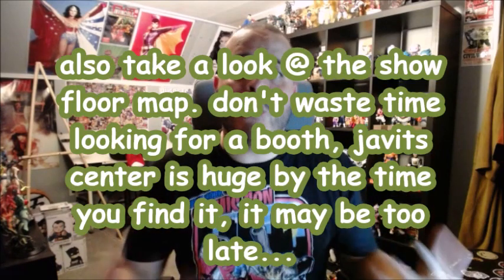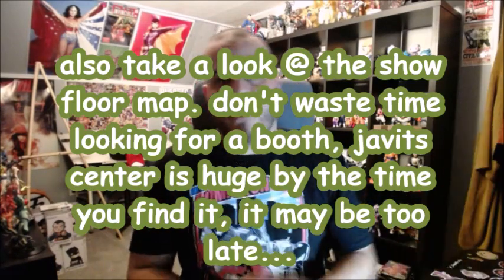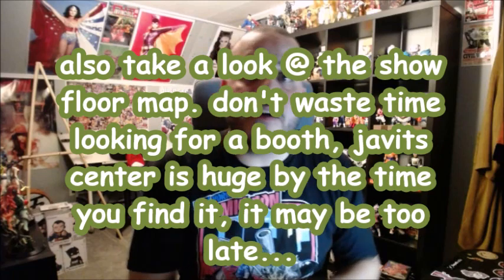Tips On Buying New York Comic Con Exclusives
Veteran NYCC attendee shares some tips on how to buy exclusive merchandise.